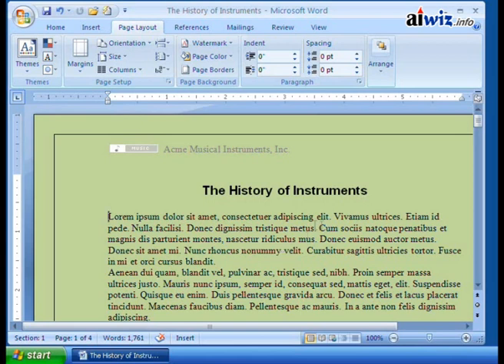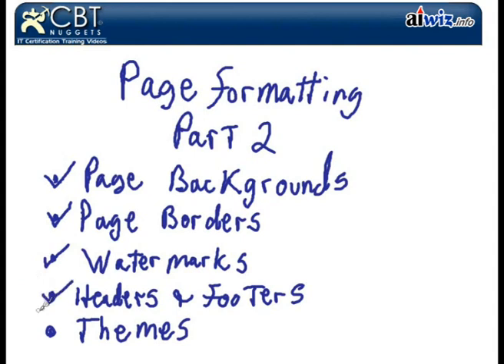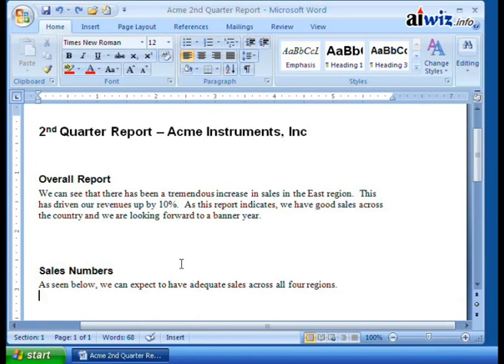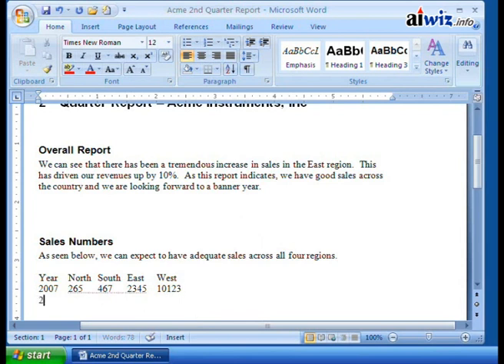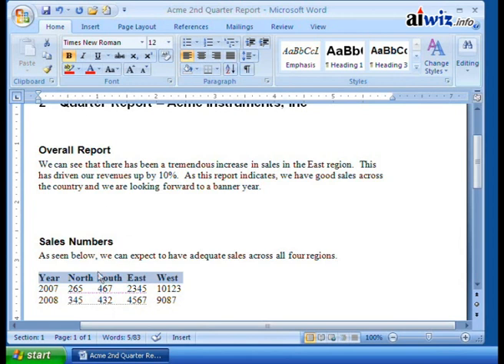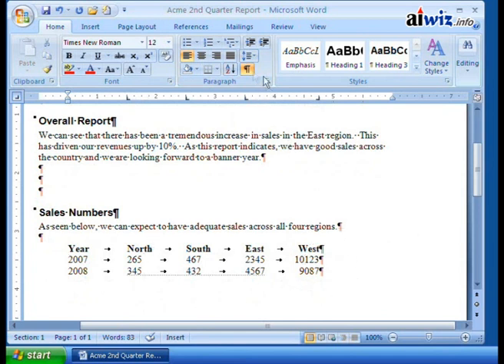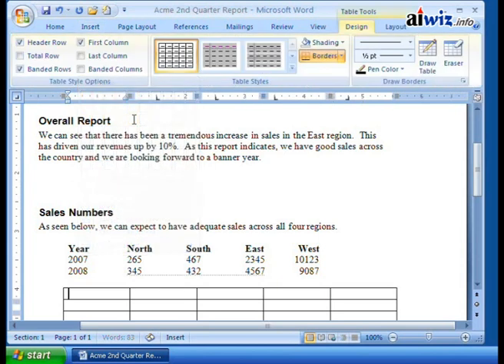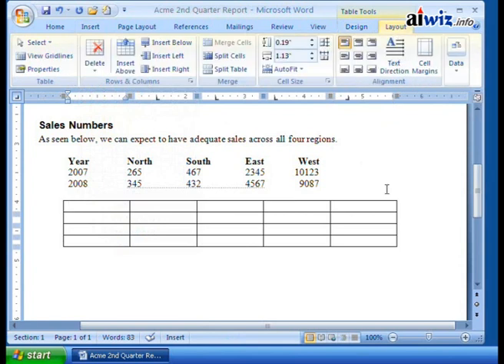Microsoft Word 2007 Video Tutorial 024 (V101000024)